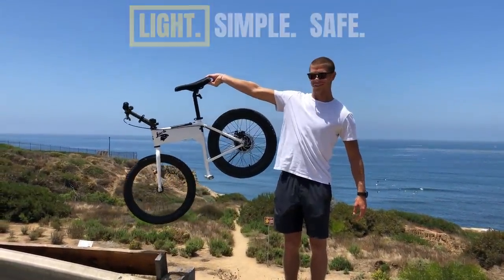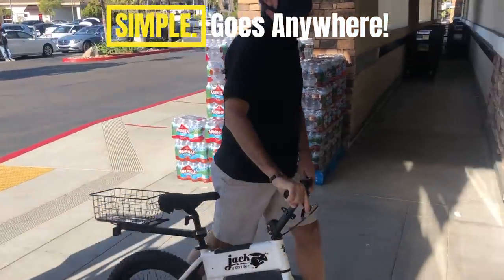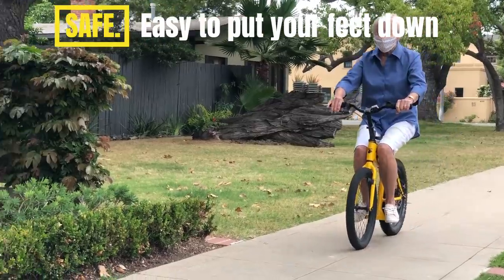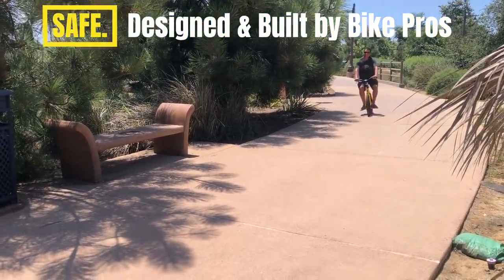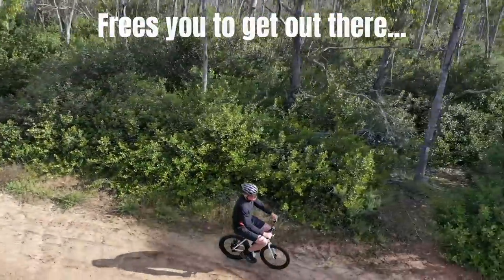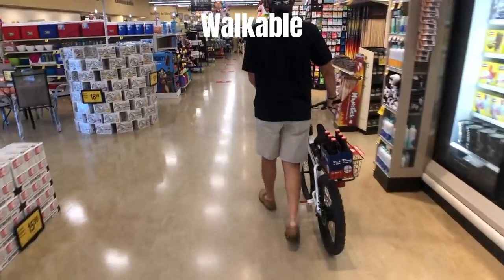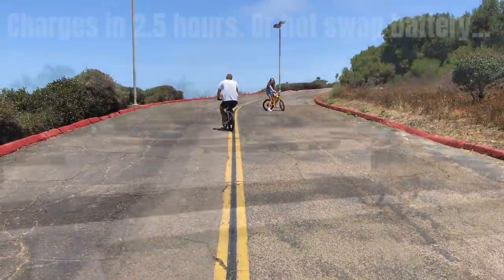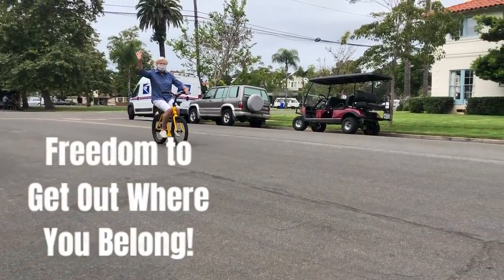JackRabbit New 2021 mini eBike is here!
Whether you have serious places to go or just want to get outside, the JackRabbit pedal-less mini eBike will get you there with a smile on your face.